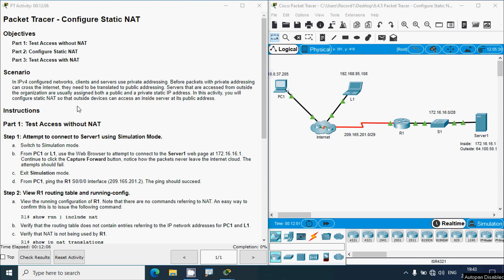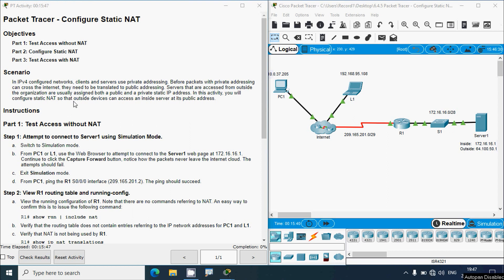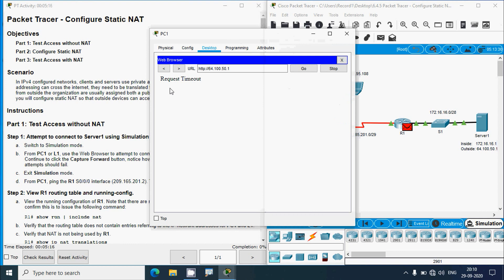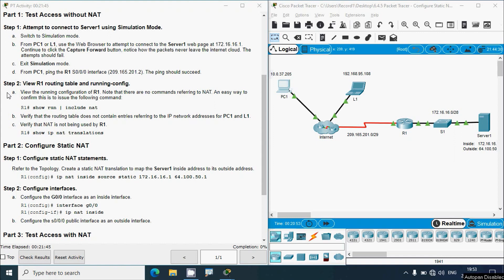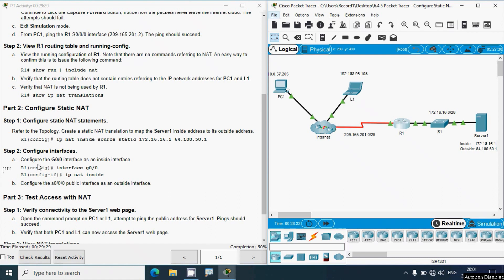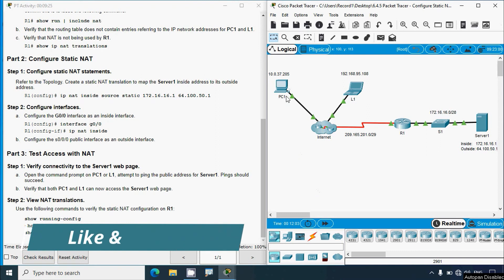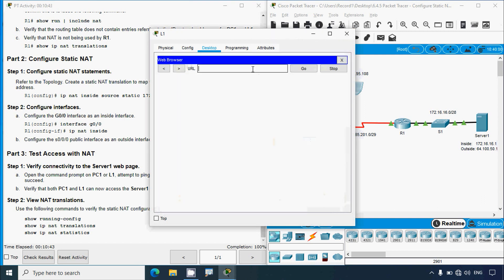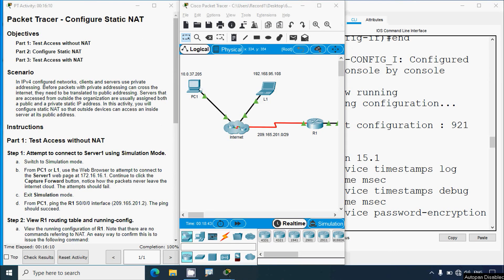6.4.5 Packet Tracer - Configure Static NAT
6.4.5 Packet Tracer - Configure Static NAT